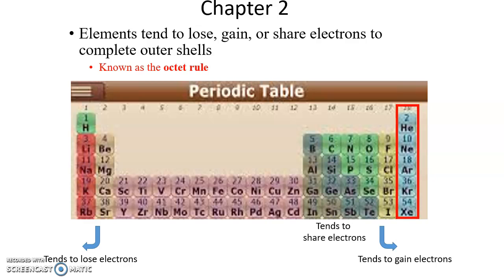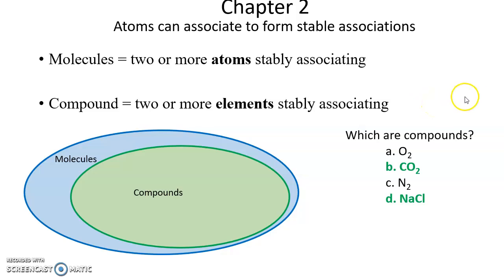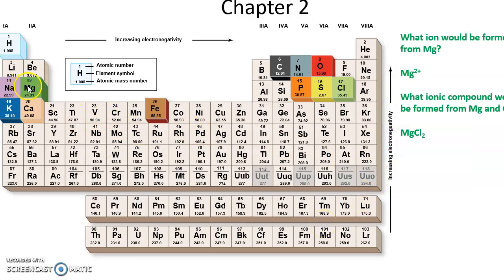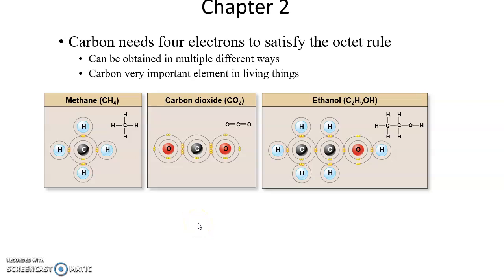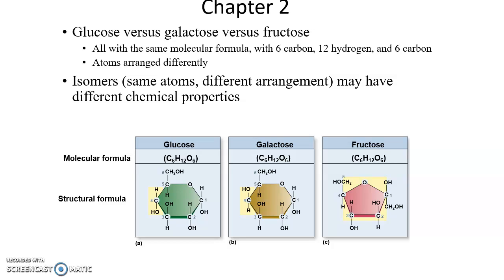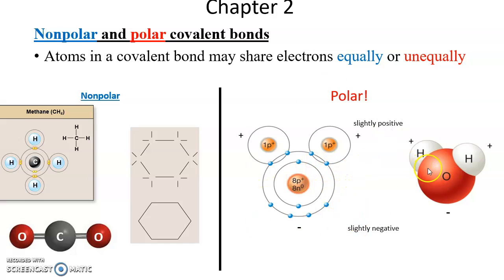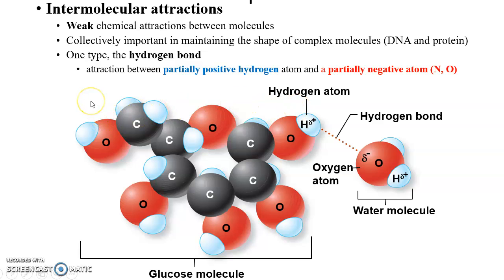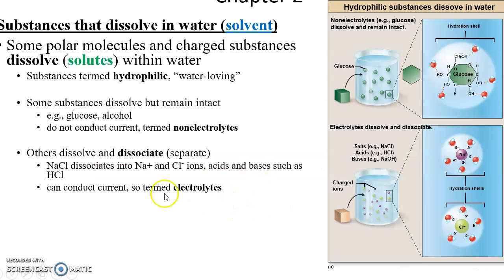APHYS 34A Chapter 2 Atoms, Ions, and Molecules Part 2